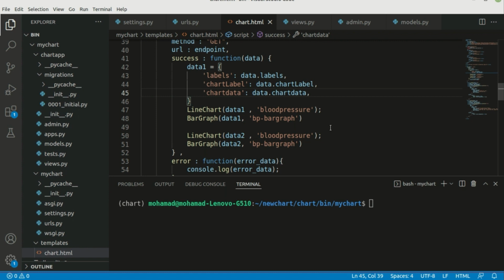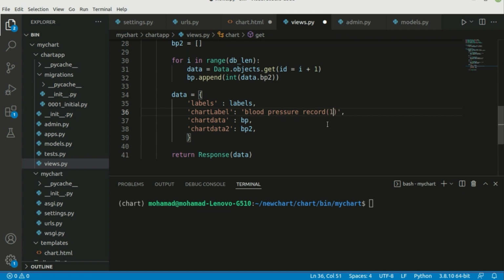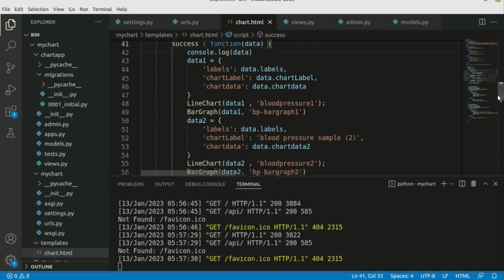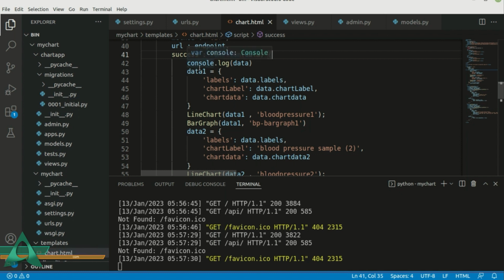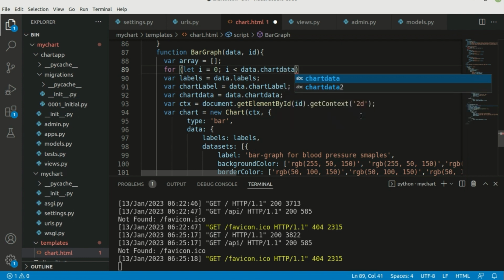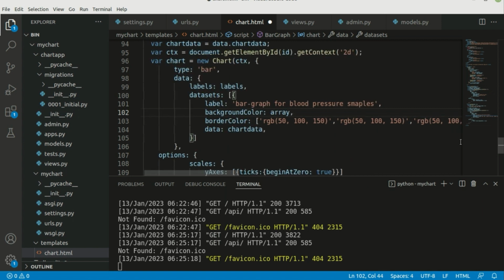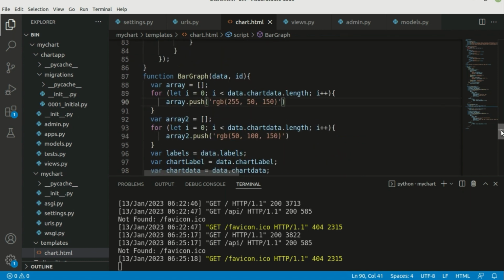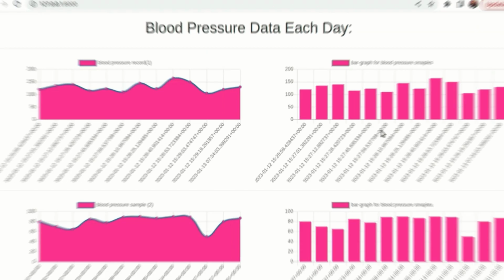#59 Chart - Part 7 (Django Beginner to Intermediate Tutorials)